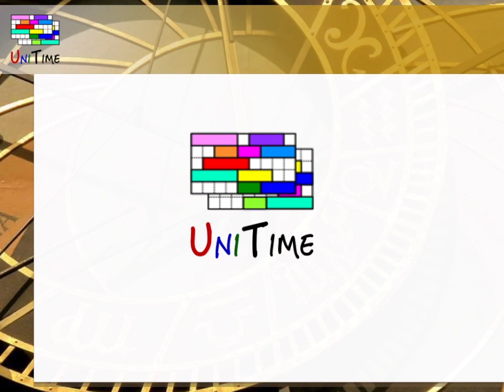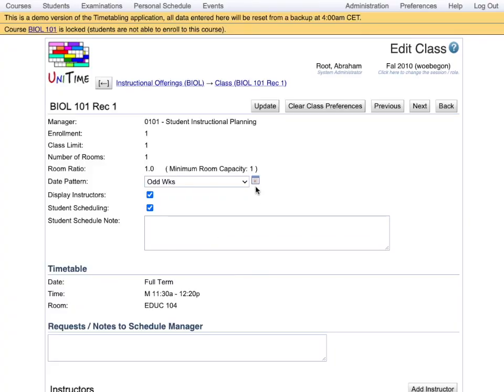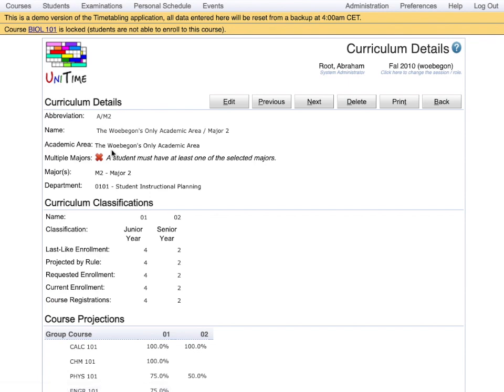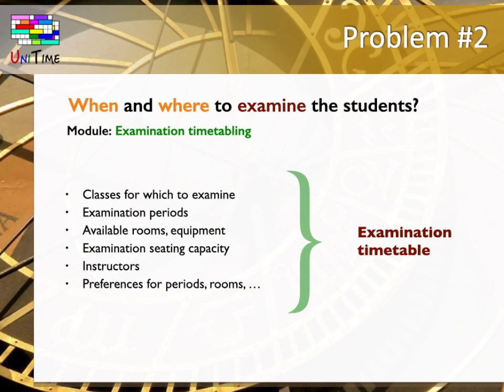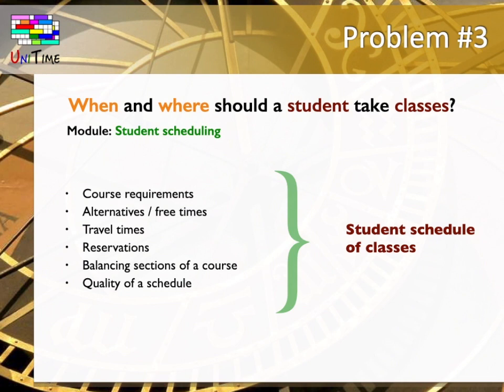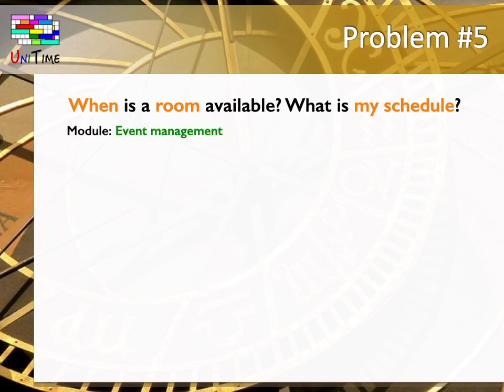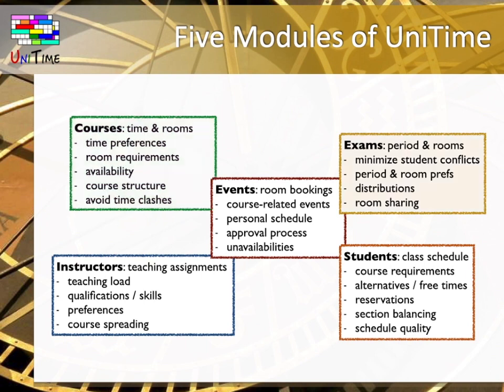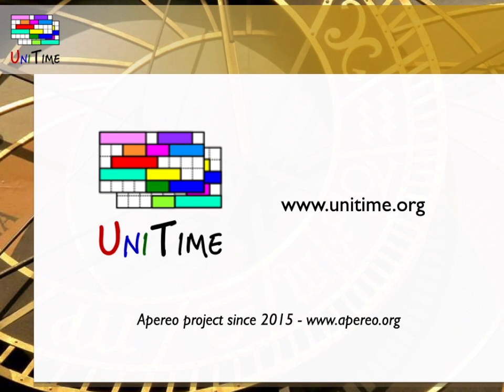Open Apereo 2021: UniTime Community Updates